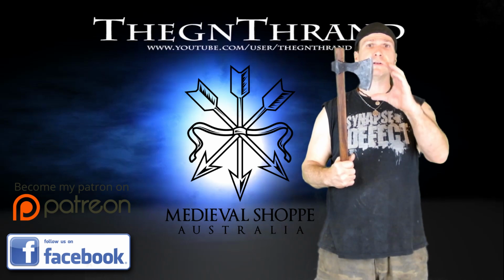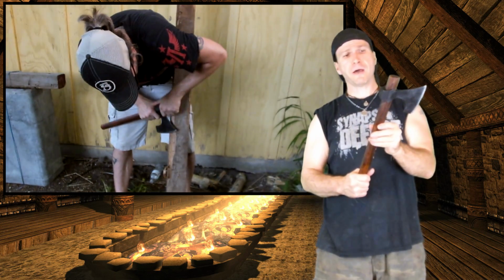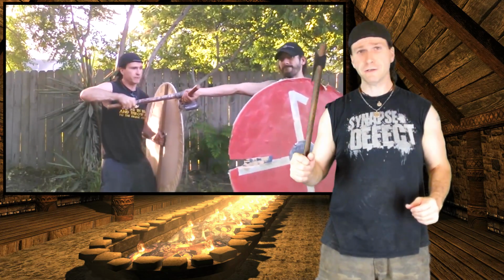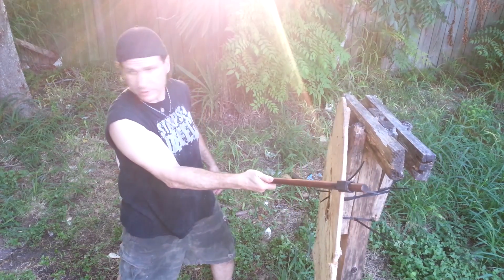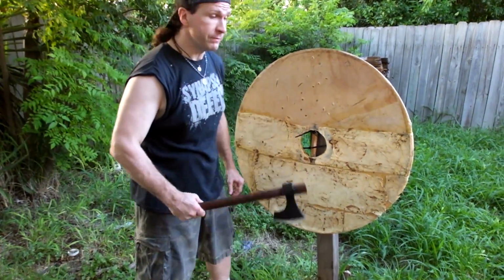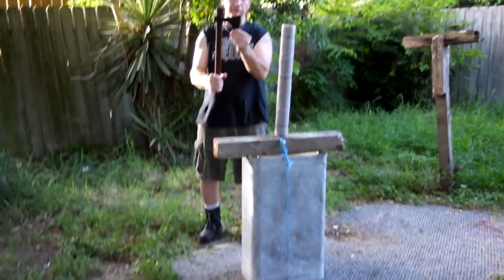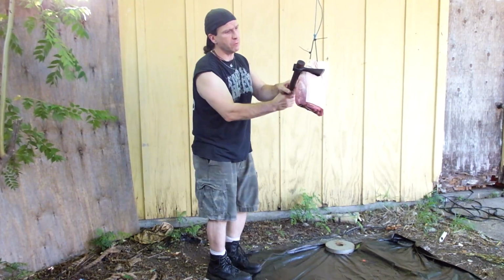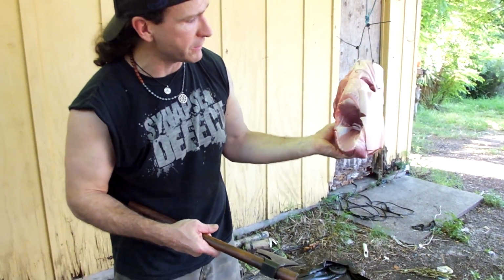War Hatchet or Viking Bearded Axe Tested on Shield and Flesh!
Thrand and Eldgrim test the Medieval Shoppe War Hatchet or Viking style Bearded axe with hammer because it won the vote by viewers on the opening video. They show all its uses as a tool and weapon! Testing it on Rolled wet newspaper, Bottles and a large hunk of pork flesh also all done by request from viewers. Thrand and Eldgrim even demonstrate its damage on large center grip Viking round and how it can be used as hook in combat to move shields, disarm and hook the opponent. so sit back grab and ale or mead and enjoy this classic tool and weapon design preform to its fullest!